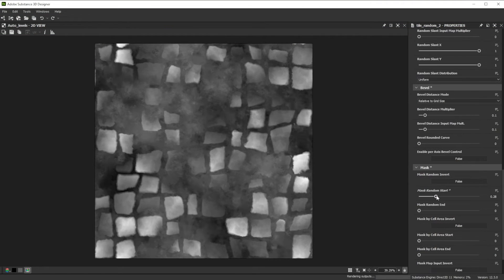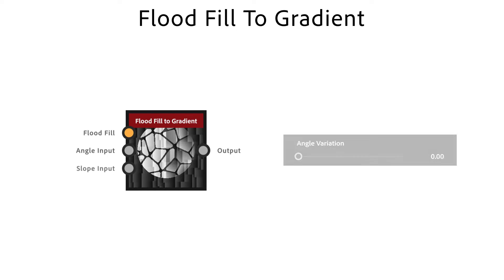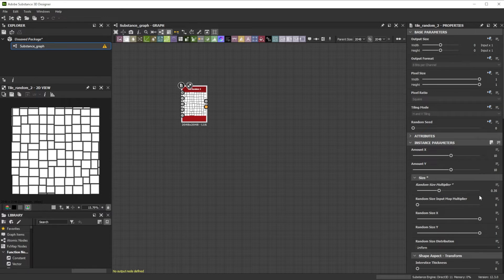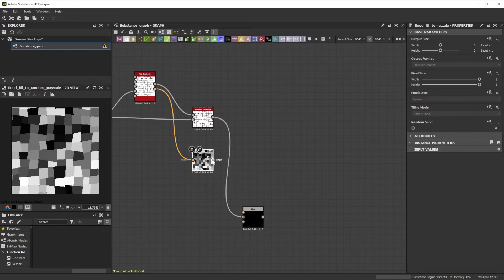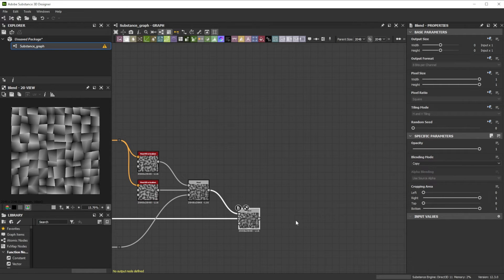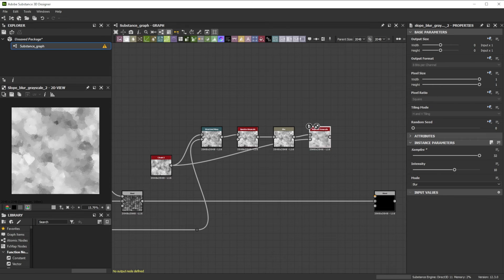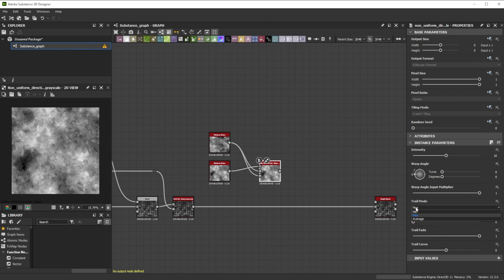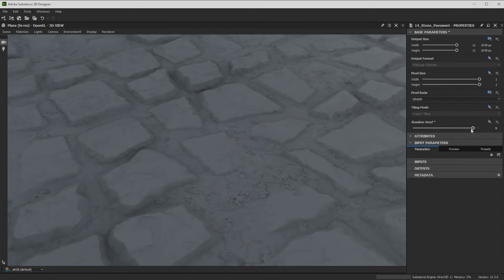Stone Pavement | Designer Quick Tip #15 | Adobe Substance 3D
In this video we're using Substance 3D Designer to make stone pavement.